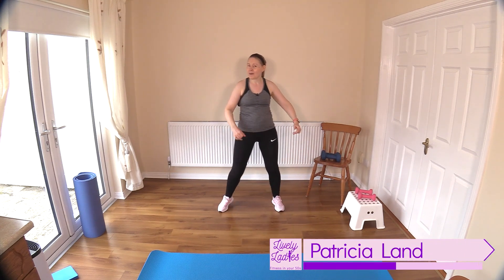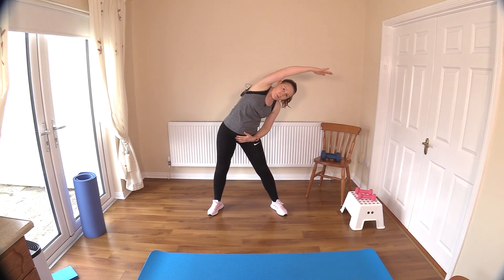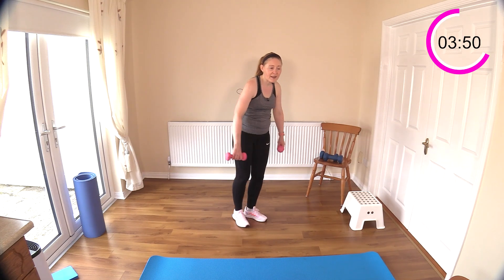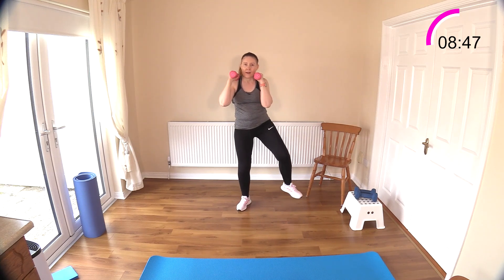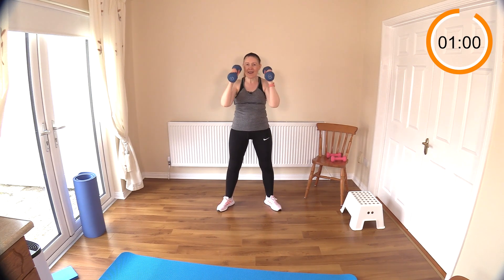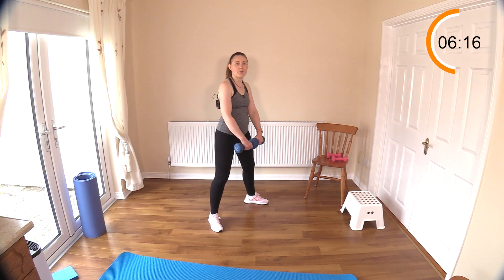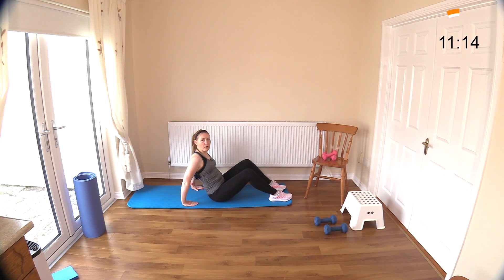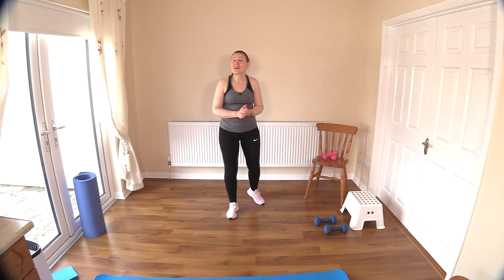STRENGTH TRAINING For Women Over 50 | Full Body Exercises For TONED MUSCLES | Lively Ladies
Have your Dumbbells ready ! -  because I have an Energy Boosting Full Body Strength Training Workout lined up for my class today. Let's Shape And Tone our muscles while we Get Strong and Increase our Stamina. These Low Impact Strength Training Exercises have been specifically designed by Lively Ladies for Women Over 50.

I hope you enjoy my low impact strength training exercises. Please let me know how you get on in the comments below. I'm always interested to get your feedback & I will respond to all questions.